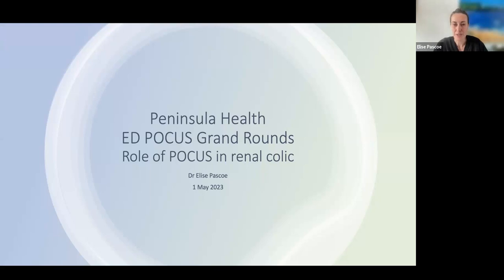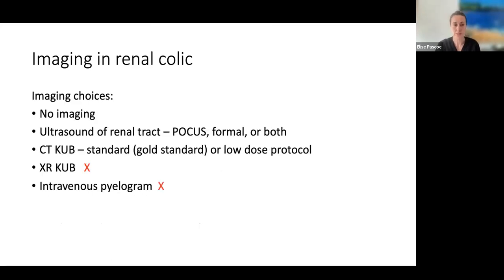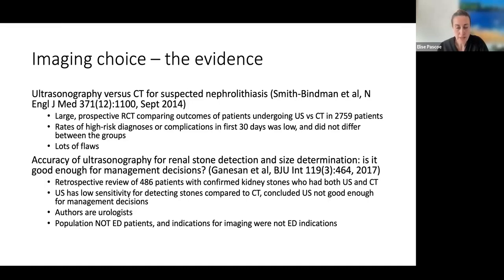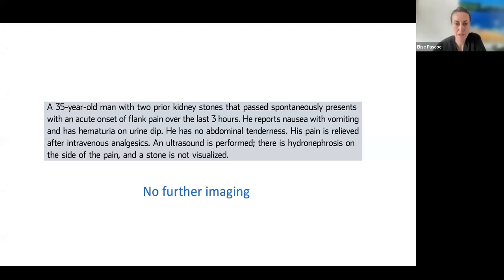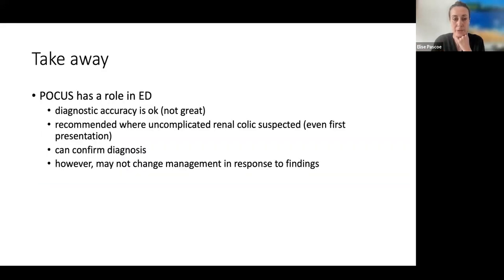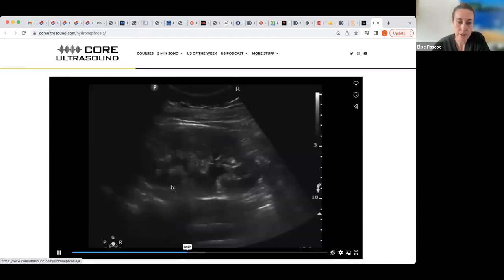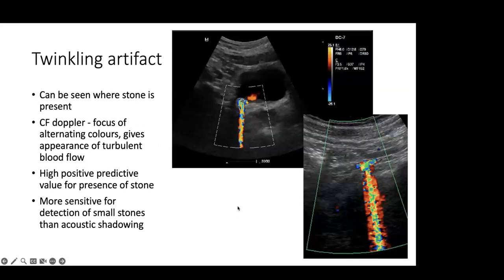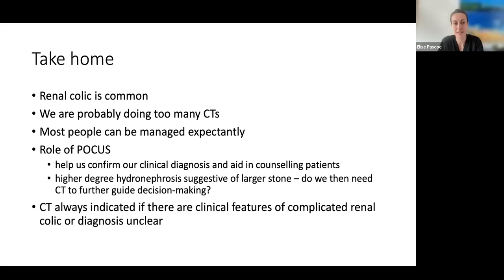Renal Tract US - Grand Rounds May 1st 2023 @ Frankston Hospital